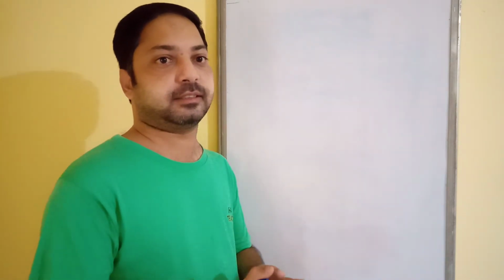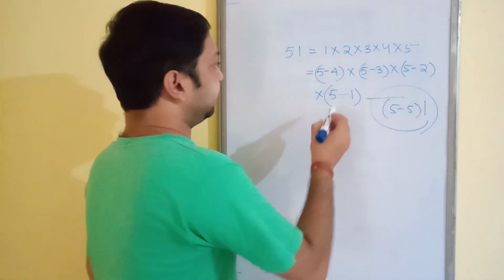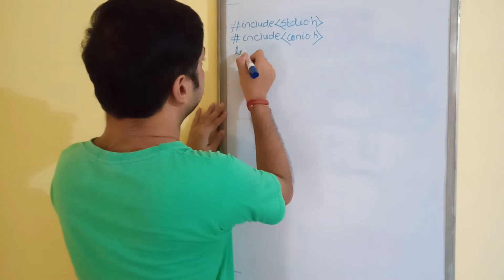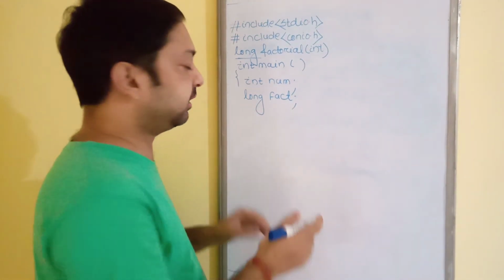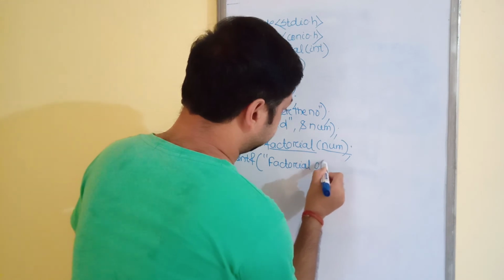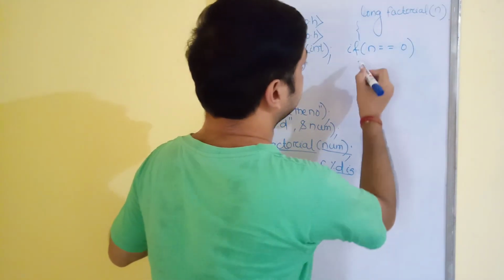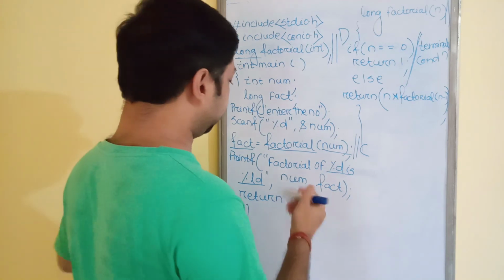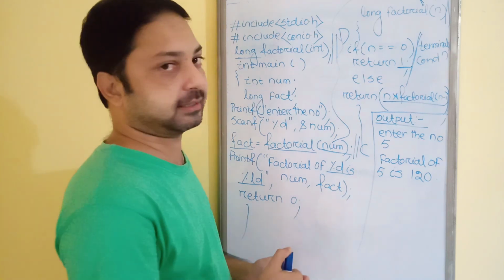Factorial of a no using recursion.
it gives a basic idea on how to find factorial of a no using recursion.